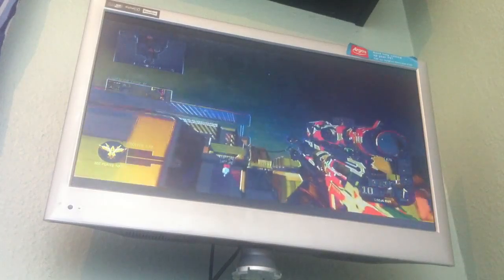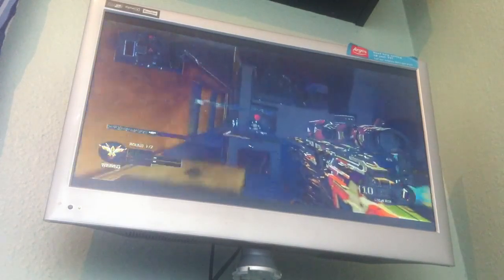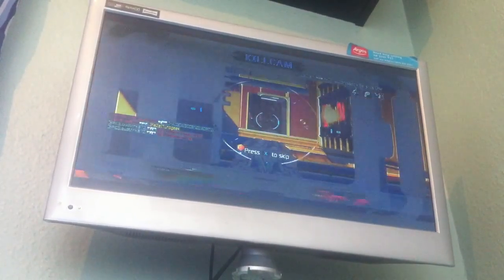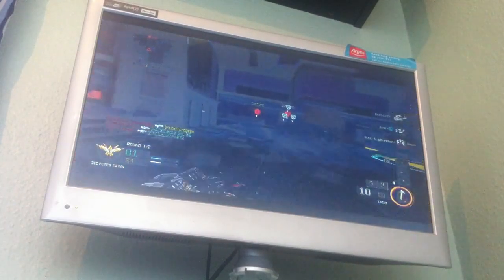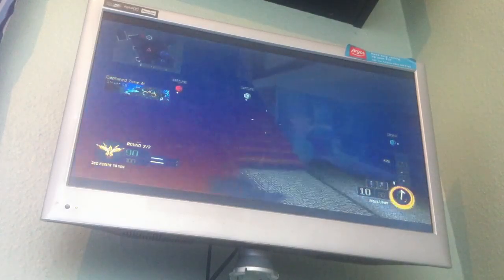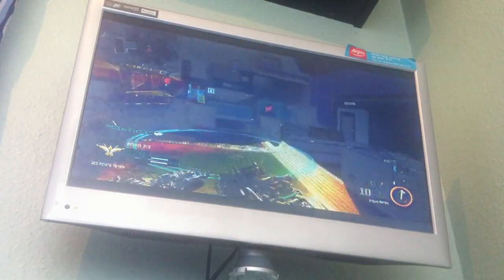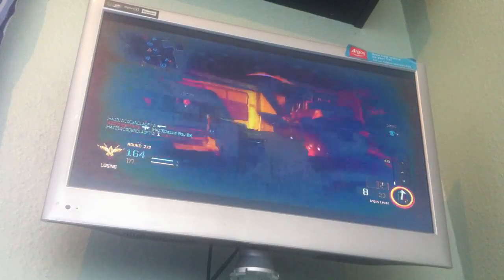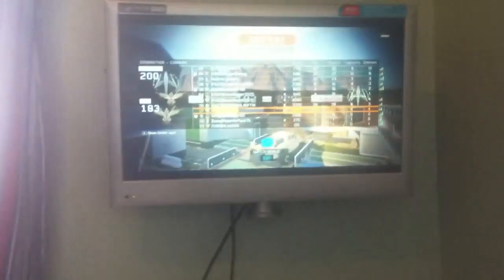Black ops 3 domination